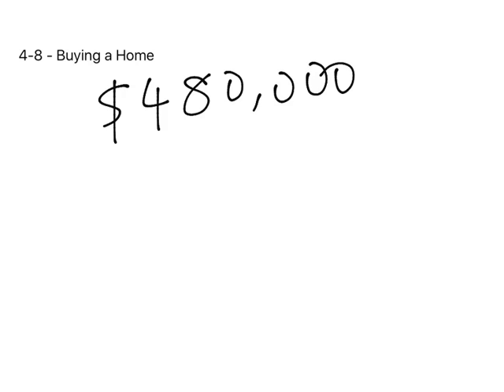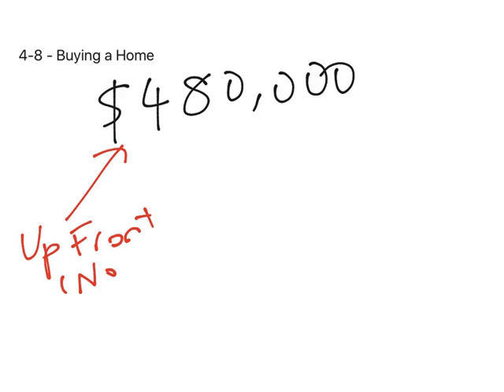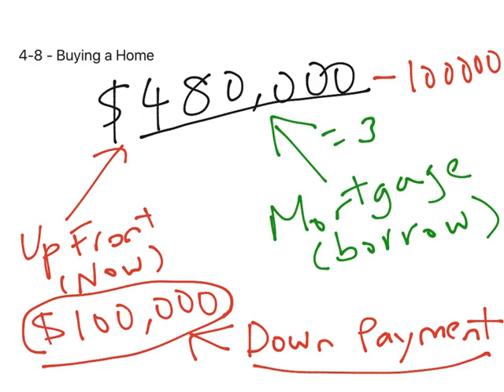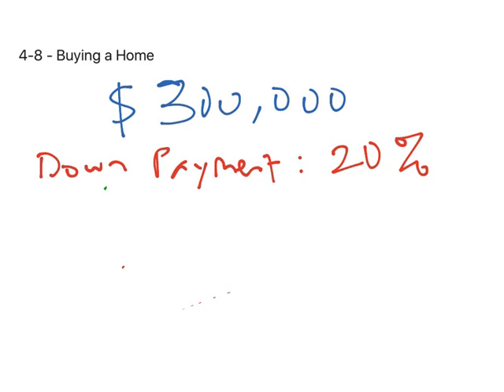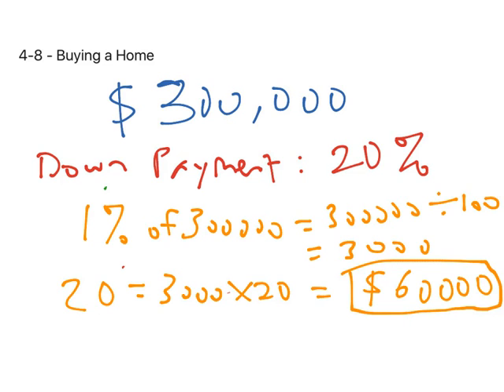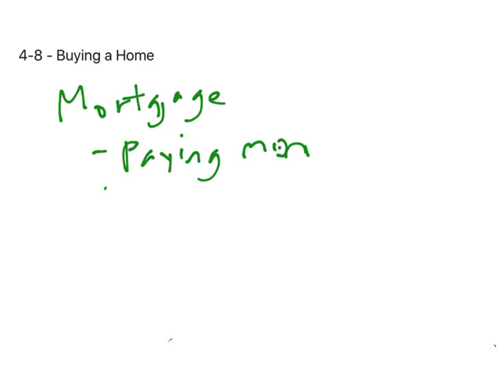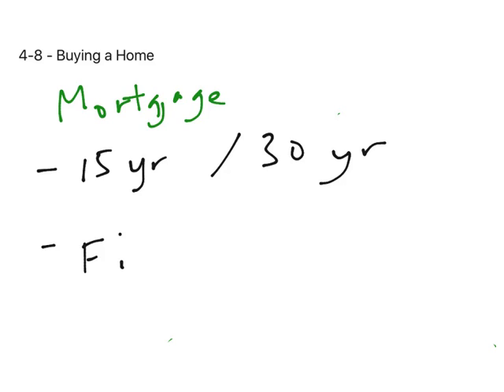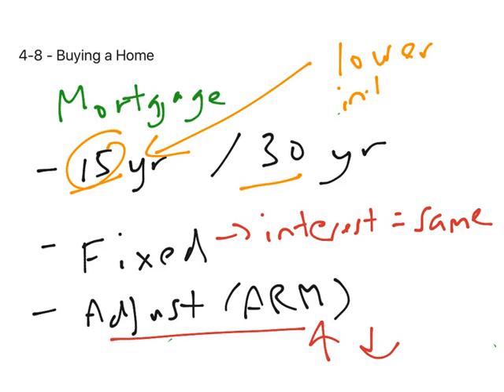4-8 - Math - Buying a Home